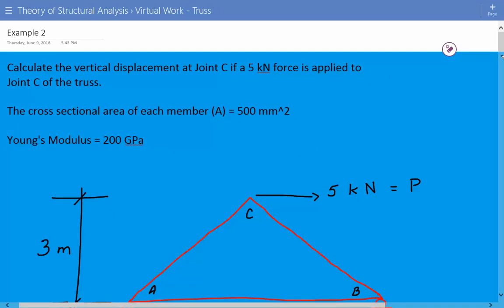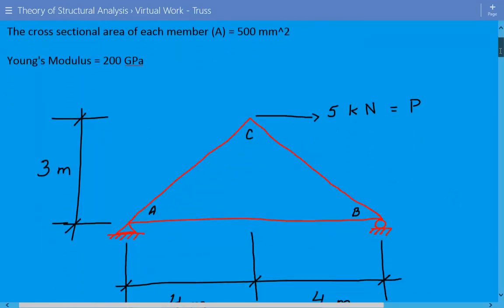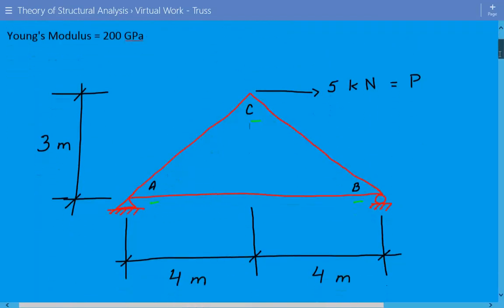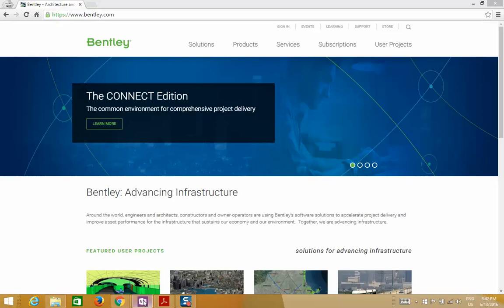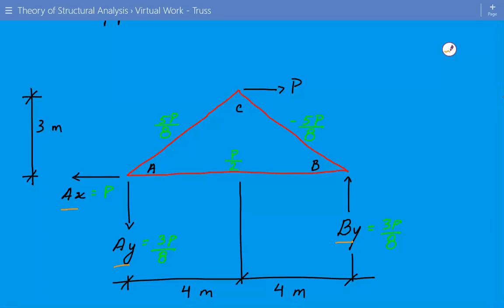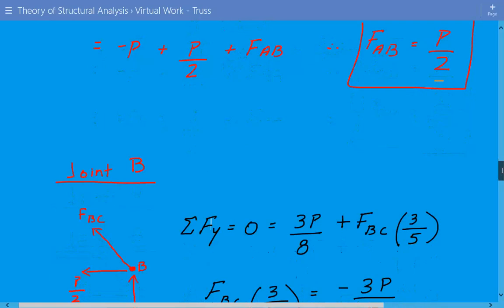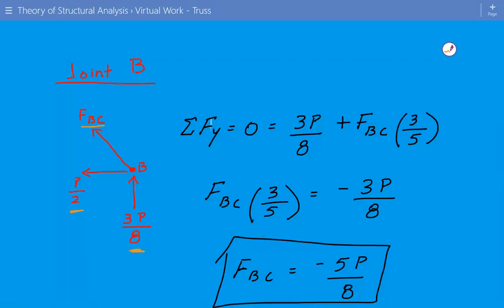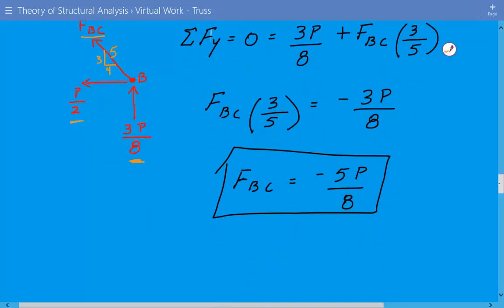Deflection of Truss Using Virtual Work Method, Structural Analysis for Trusses Example 2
Structural Analysis for Truss Deflections Using Virtual Work Method - Example 2

Calculate the vertical displacement at Joint C if a 5 kN force is applied to Joint C of the truss.

The cross sectional area of each member (A) = 500 mm^2

Young's Modulus = 200 GPa

The method of virtual work can be used to determine the displacement of a joint on a truss which is subjected to an external loading, temperature change, or fabrication errors.

The first step is calculate the reactions at the supports and the internal forces of the truss members due to the real loads acting on the truss. The reactions can be calculated using statics and the internal member forces (N) can be calculated using the method of sections or method of joints. Tensile forces are positive and compression forces are negative.

The second step is to apply a virtual unit load on the truss at the joint where the displacement is to be found and remove all real loads. It is important to keep in mind that the virtual unit load should be in the same direction as the specified displacement. After placing the virtual unit load, determine the reactions at the supports and the internal forces of the truss members (n) due to the virtual unit load acting on the truss. Take tension forces as positive and compression forces as negative.

The last step is to use the equation of virtual work to calculate the desired displacement. It is a good idea to construct a table to organize the various parameters. For each member, multiply the internal virtual normal force by the length and real internal force and divide by the product of the cross sectional area and Young’s Modulus. Sum all of these values. If the final summation is positive, the real displacement is in the same direction as the virtual unit load. If the final summation is negative, the real displacement is in the opposite direction as the virtual unit load. Lastly, divide the summation by the external virtual unit load to get the final desired displacement.